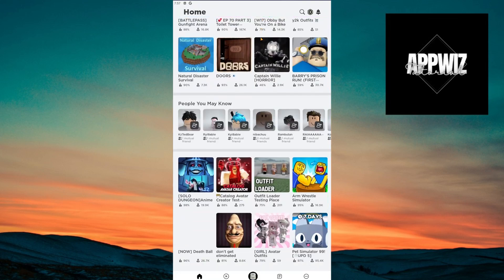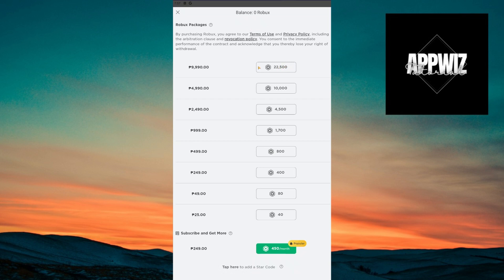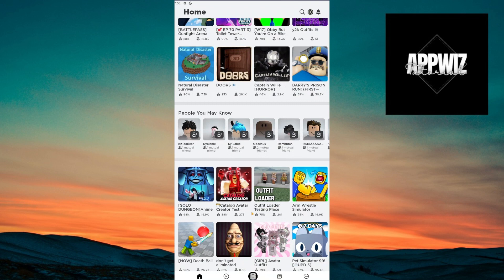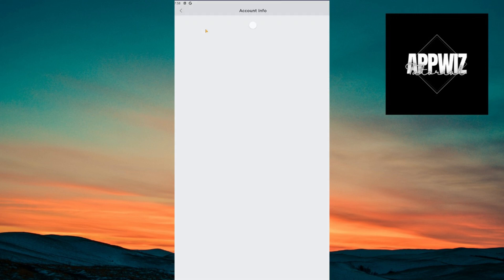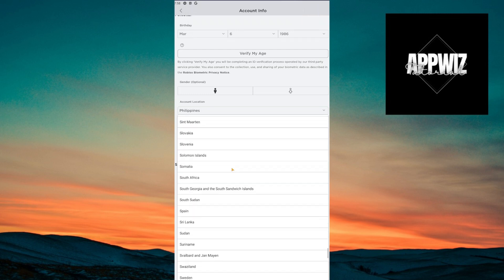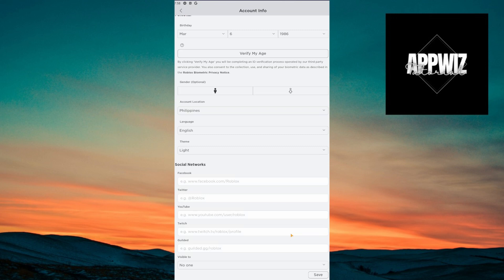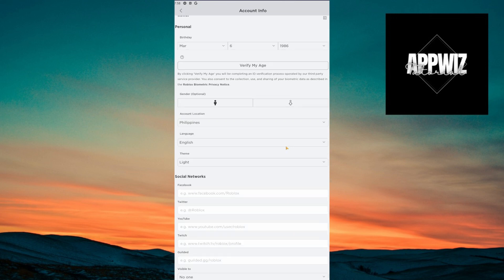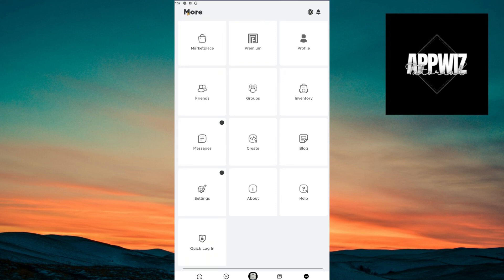How To Change Currency On Roblox 2024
Do you want to know how to change currency on Roblox 2024? Are you looking for ways to buy Robux with the currency of your choice? Then this video is for you! Learn step-by-step how to navigate the game's interface and change which currency you use when making purchases. Watch and learn how easy it is to get started changing currency on Roblox 2024—don't miss out!